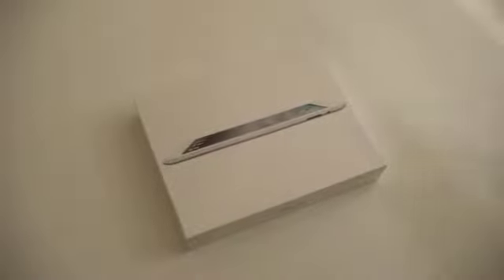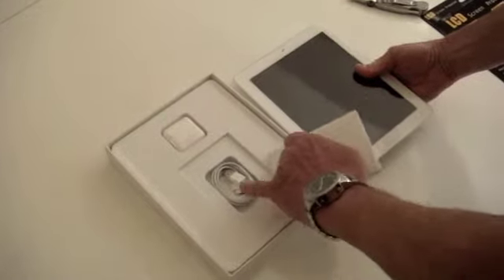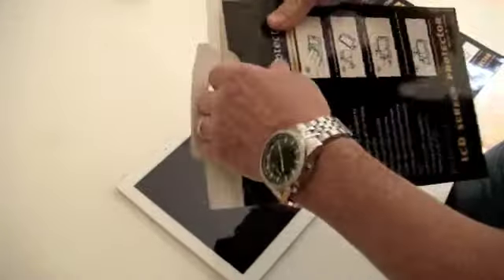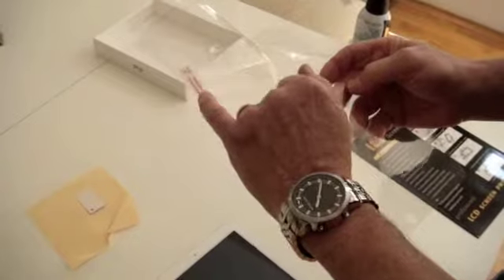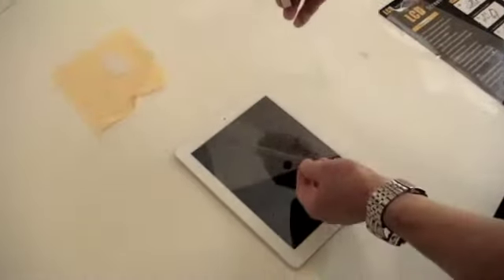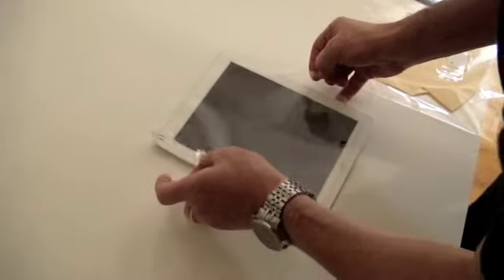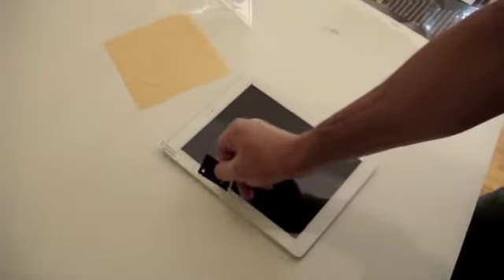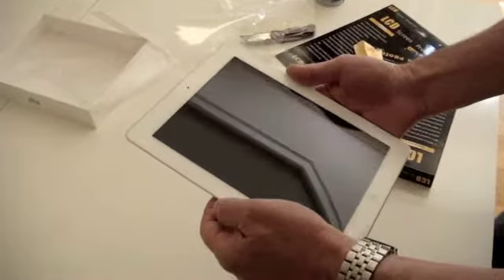iPad2 Screen Saver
4-18-11 iPad2 Screen Saver